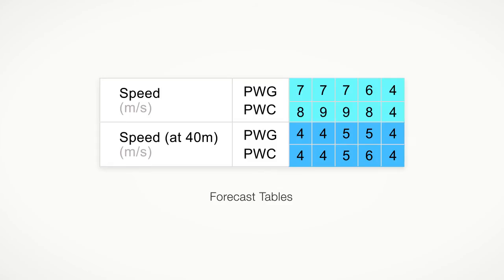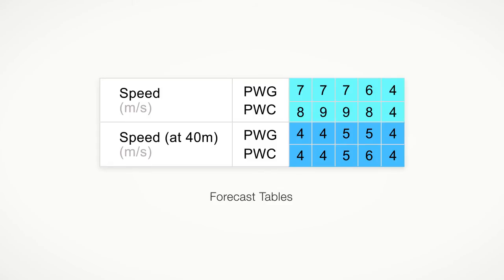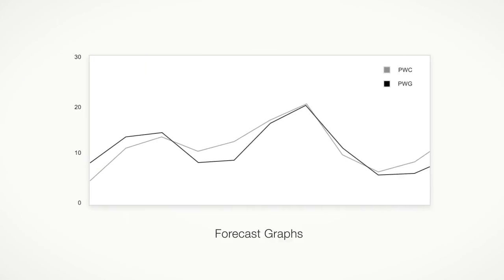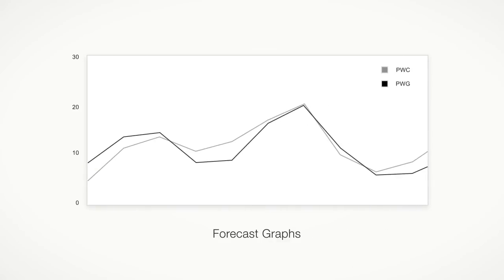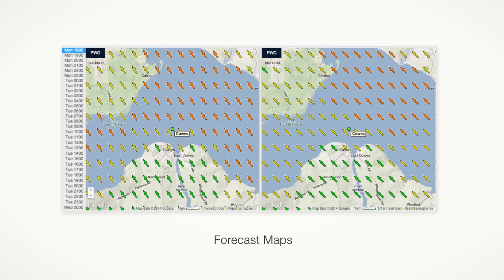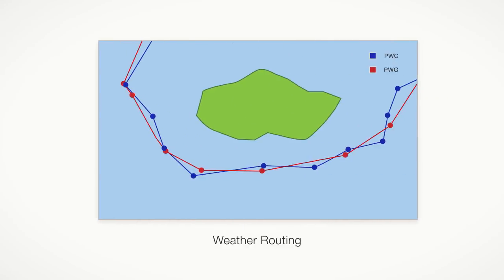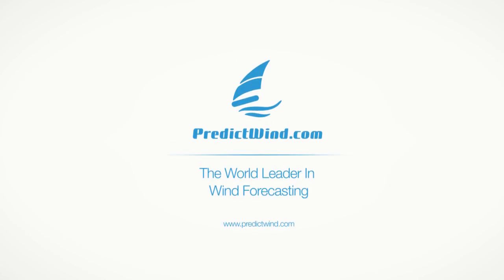PredictWind - PWC PWG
Discover the powerful forecast models behind PredictWind's world leading forecasts and learn how they can benefit you.